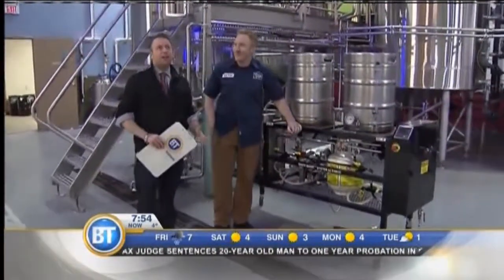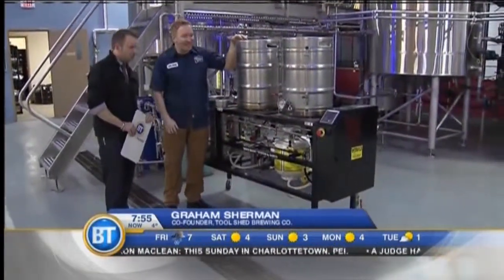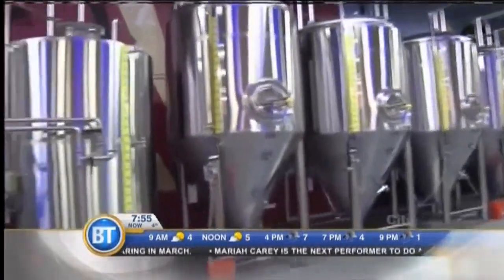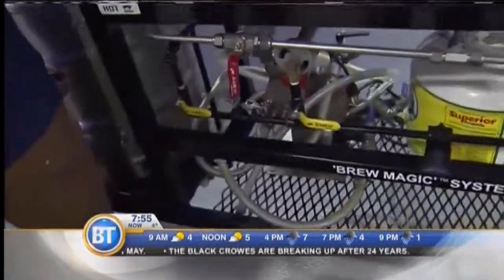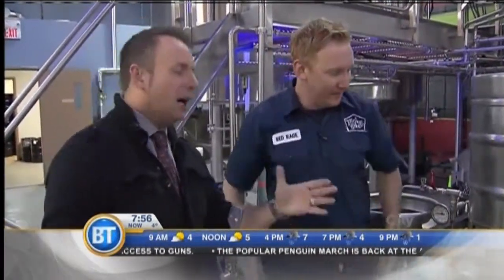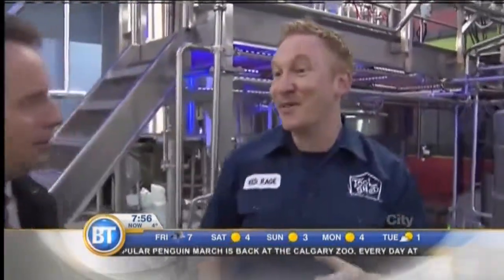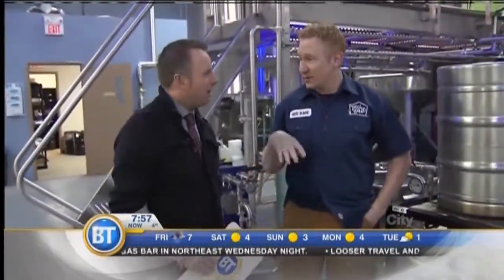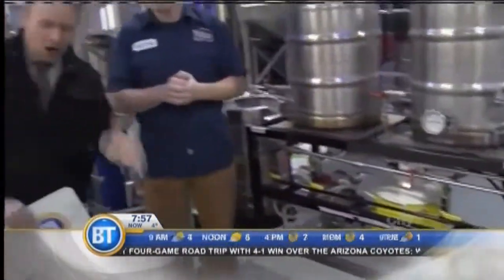Tool Shed Brewery 2 - January 16th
Andrew Schultz is on location raising a glass to a homegrown success story: Tool Shed Brewery.